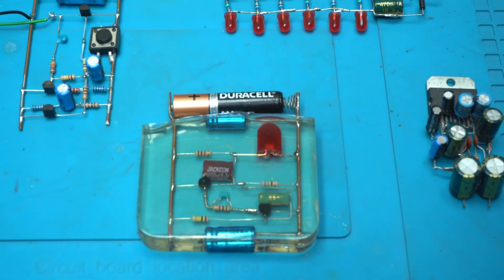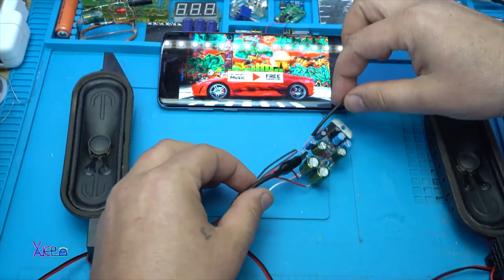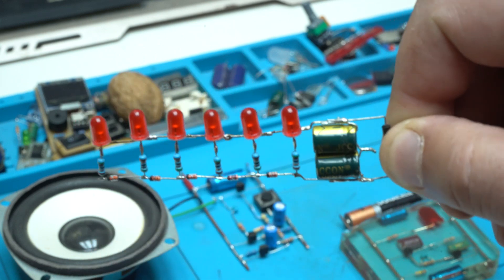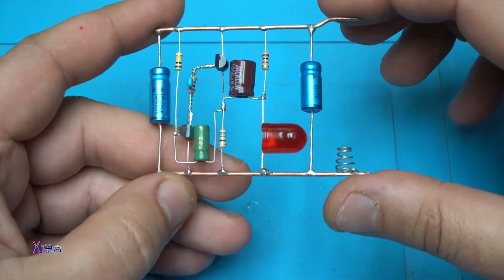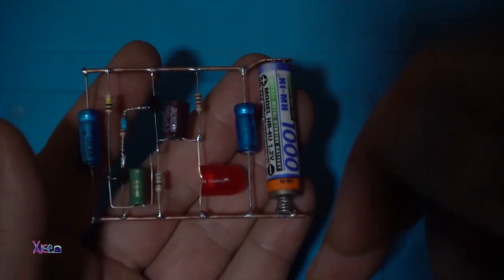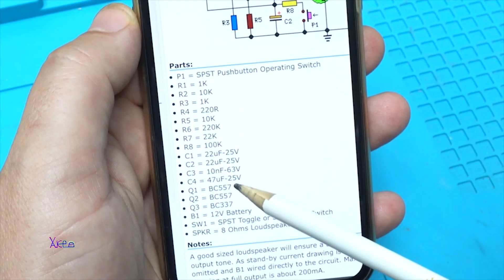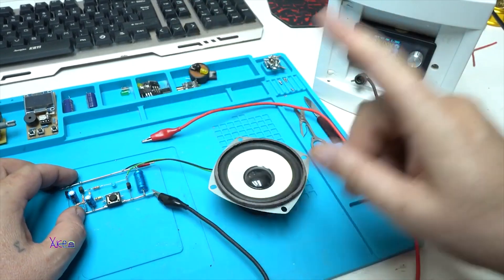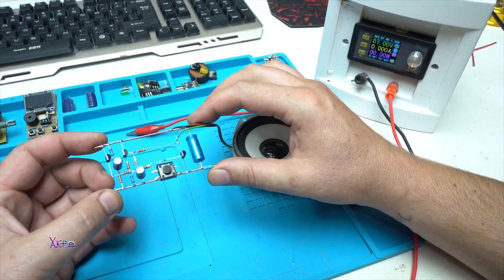4 Skeleton Circuits and Projects